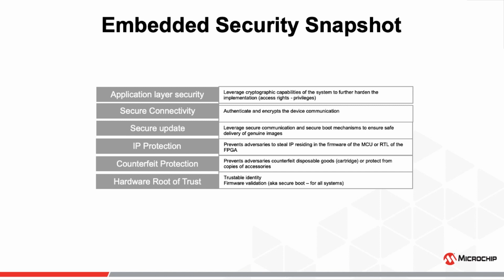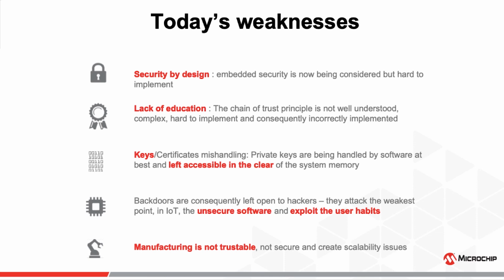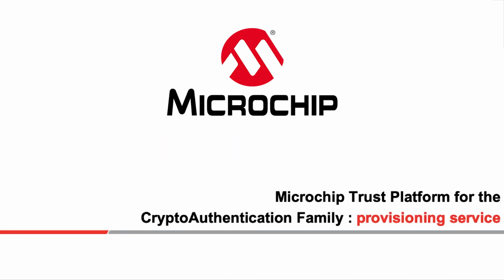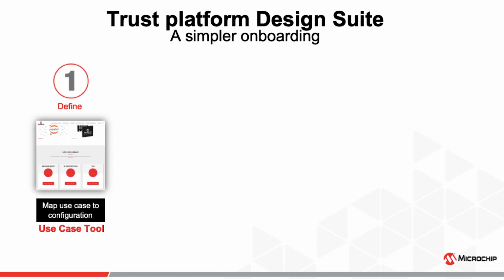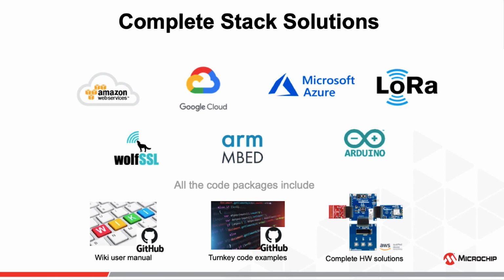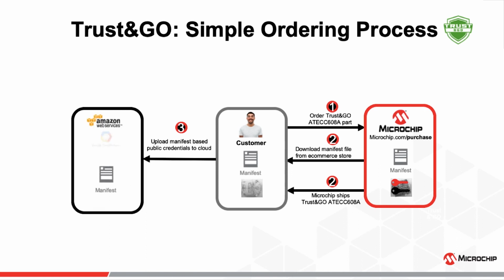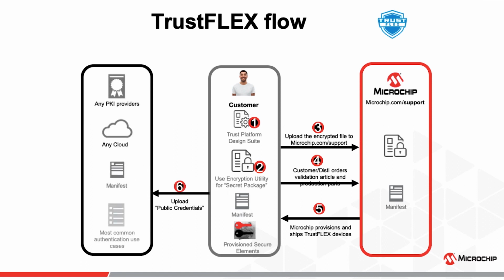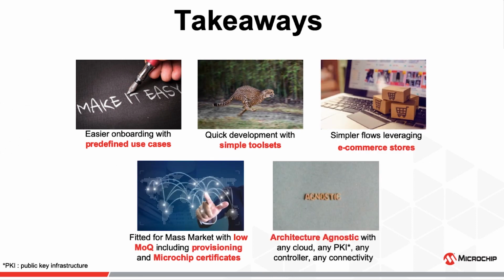Shields UP #2 - Trust Platform for the CryptoAuthentication™ Device Family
As part of the Microchip Shields UP security webinar, Xavier Bignalet, product marketing manager, describes the Trust Platform service for the CryptoAuthentication(TM) device family. You will learn about the pre-provisioned Trust&GO, pre-configured TrustFLEX, and fully customizable TrustCUSTOM offering for the ATECC608A. You will be navigated through the high level on-boarding process and concepts to start with Microchip secure elements to benefit from the secure provisioning service setup in our factories leveraging an automated process with minimum order-able quantities starting at 10 units.